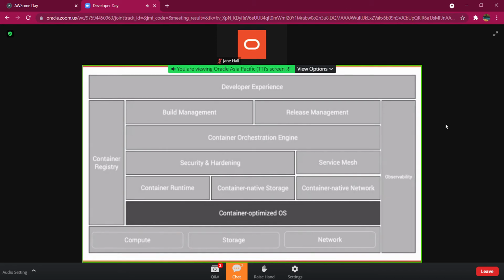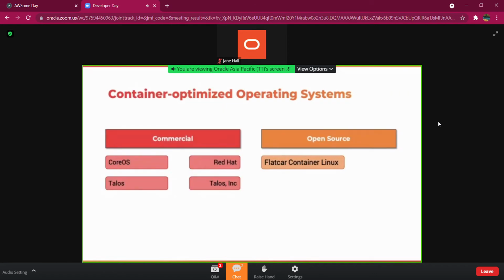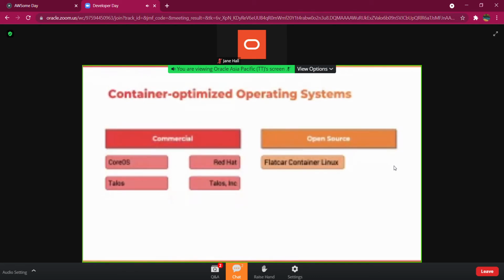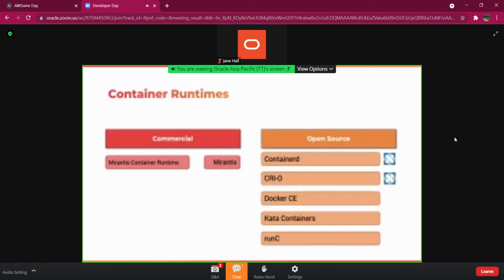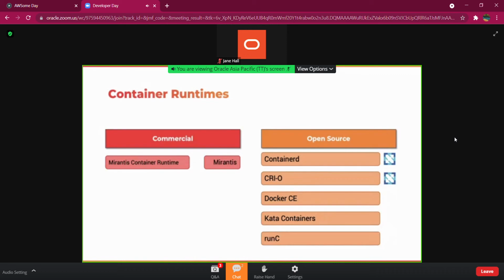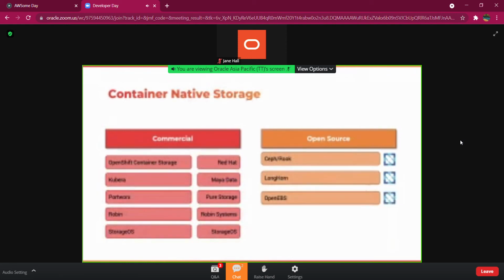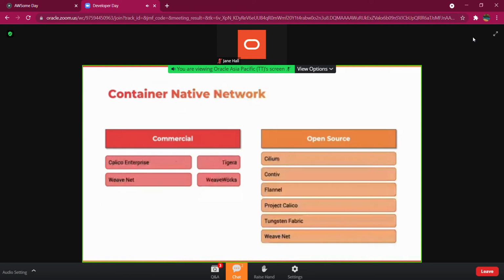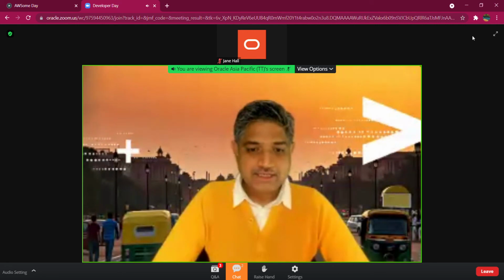Oracle Developer Day oracle developer day